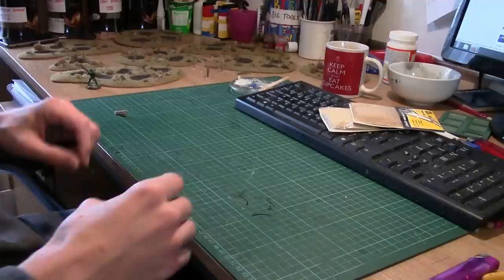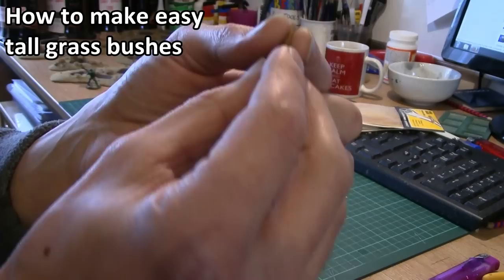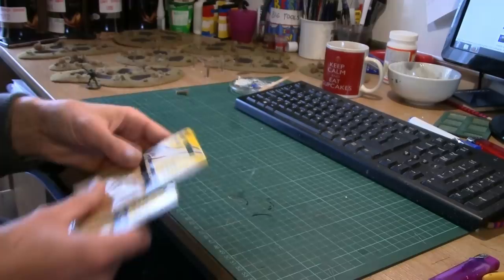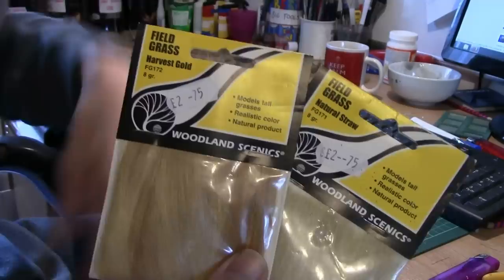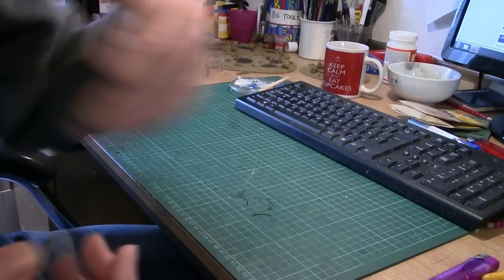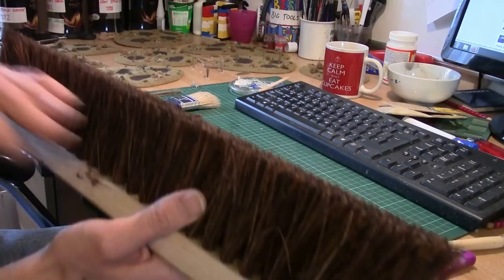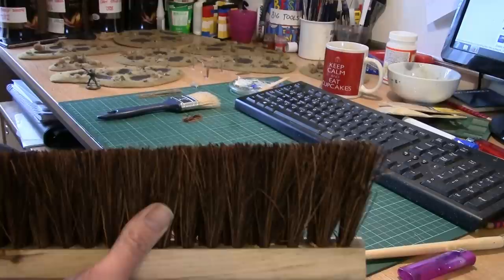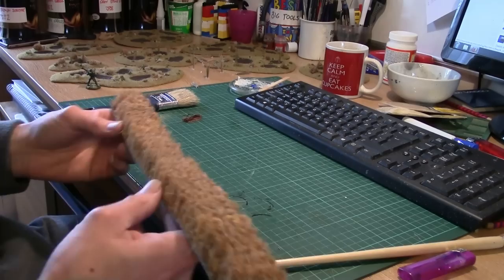4 Cheap & Easy Tall Grass Clumps (Frugal Wargames Foliage)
In this frugal foliage video, we look at cheap and easy ways to create tall grass clumps that also work well for reeds and bush scrub.